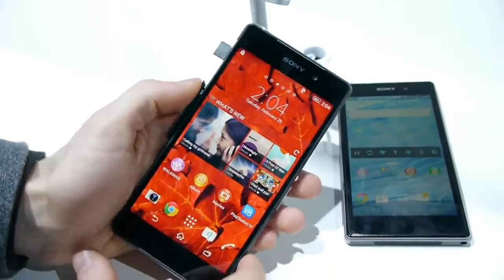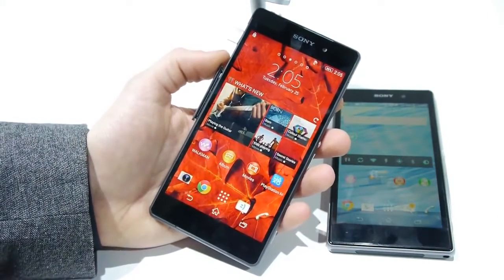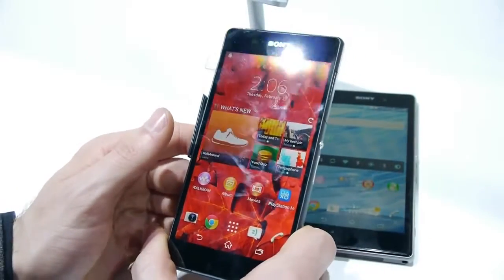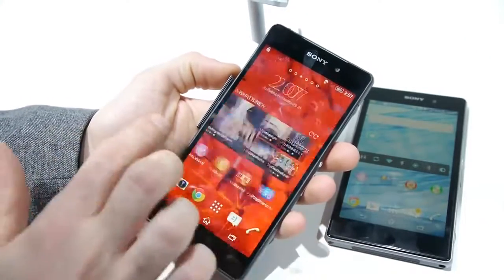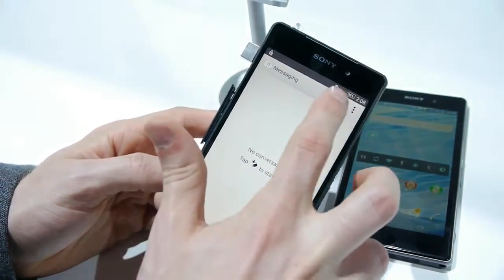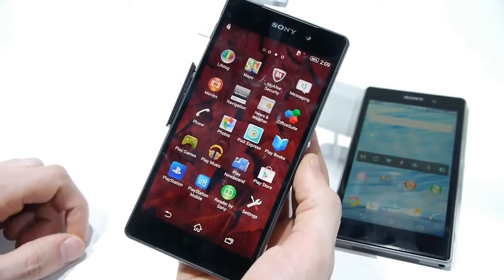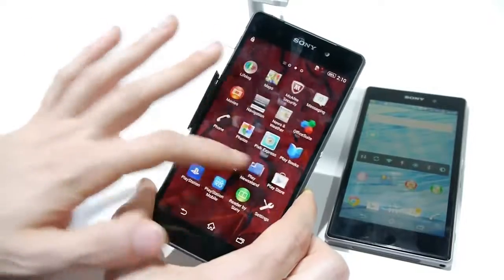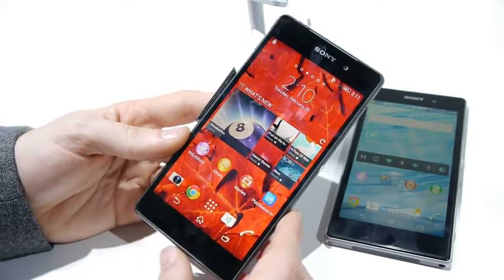Sony Xperia Z2 in-depth hands-on part 3: Interface and Functionality